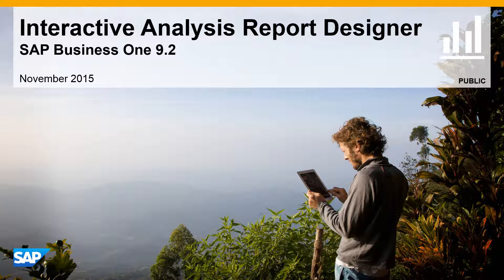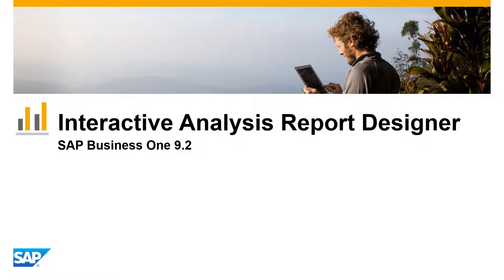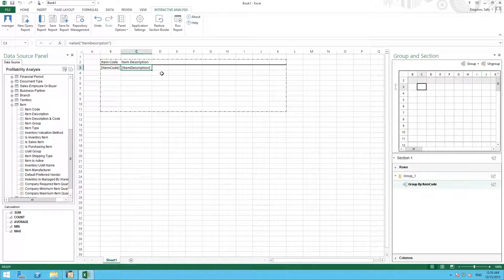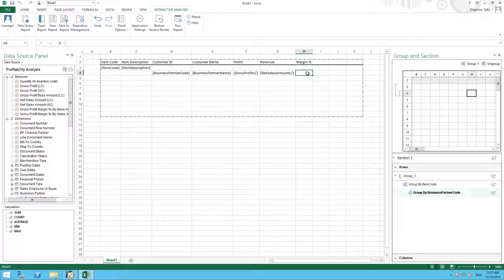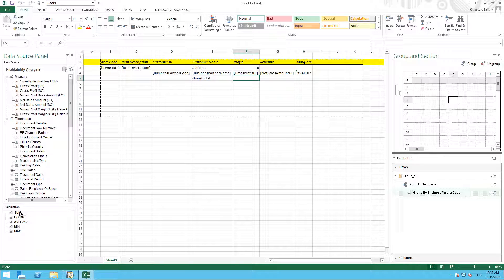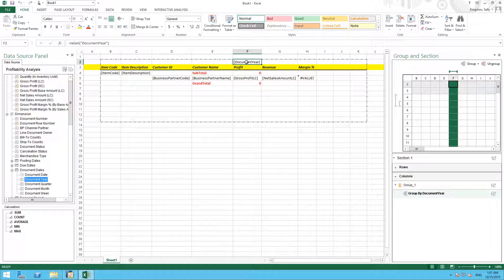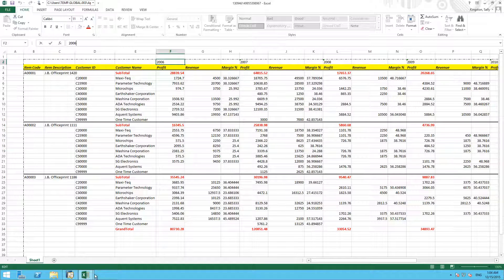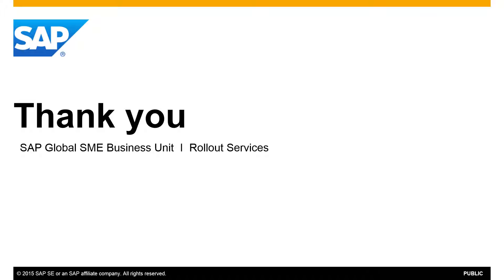Excel Reports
Check out the new Microsoft Excel based report designer tool for SAP Business One 9.2, version for SAP HANA